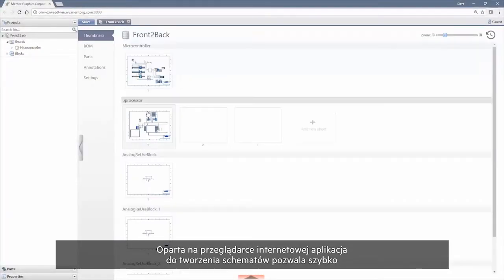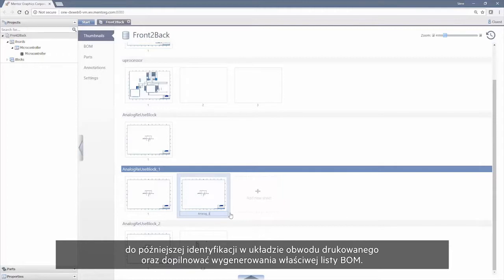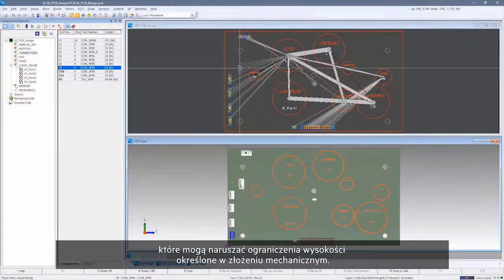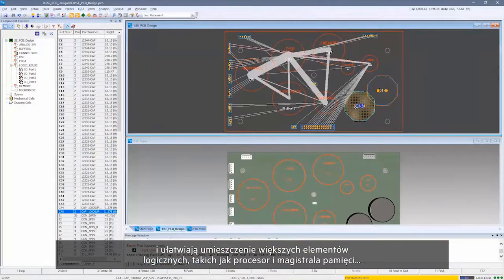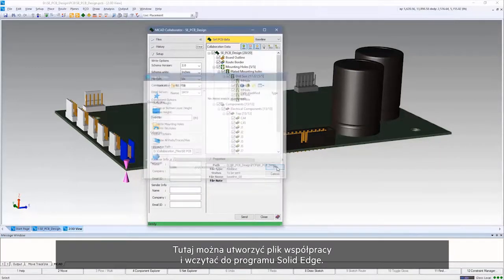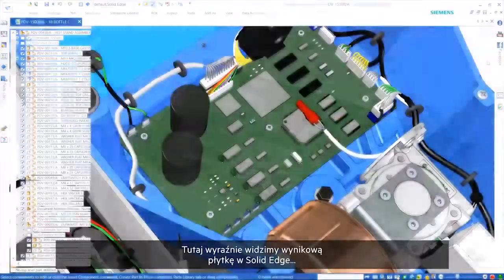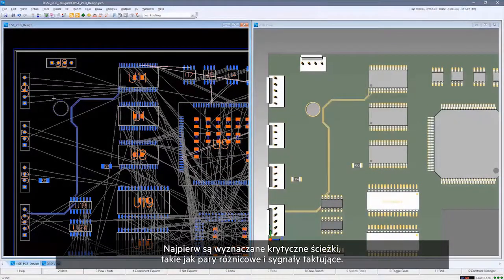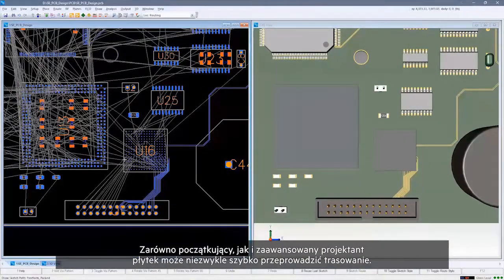Solid Edge 2019 - PCB Design and Collaboration